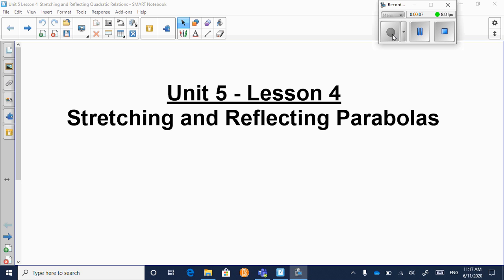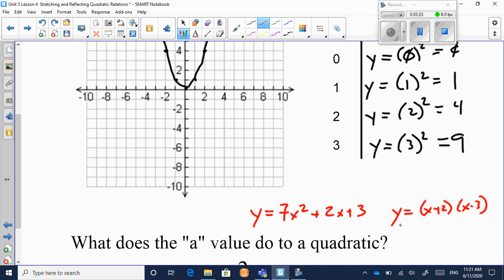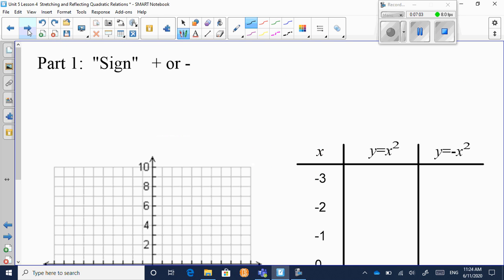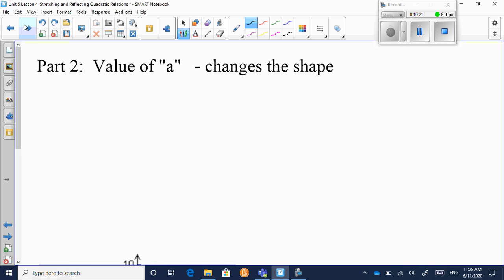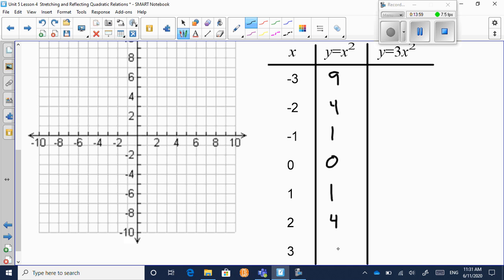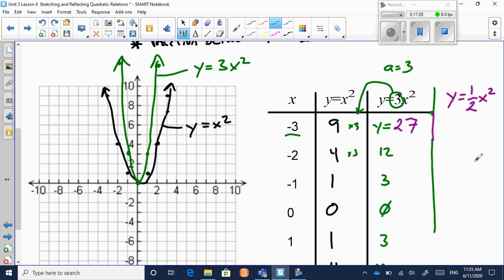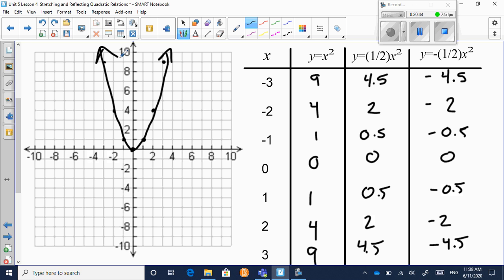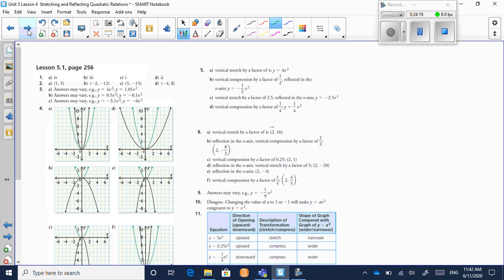MPM2D Unit 5 lesson 4